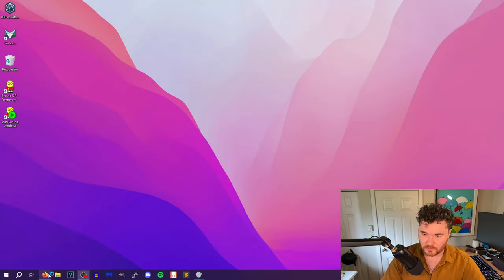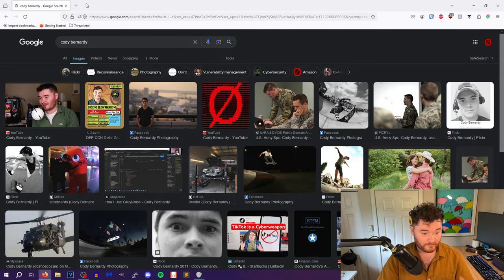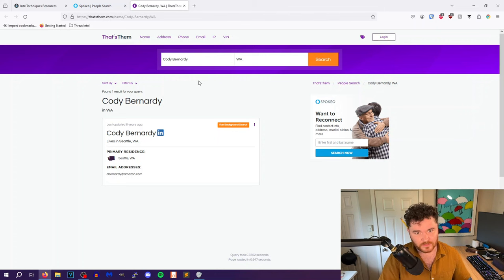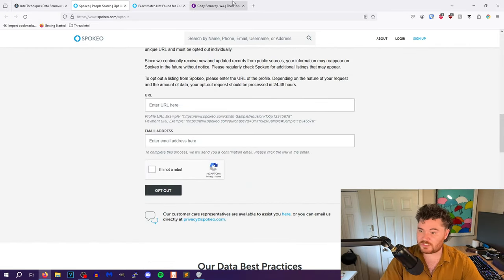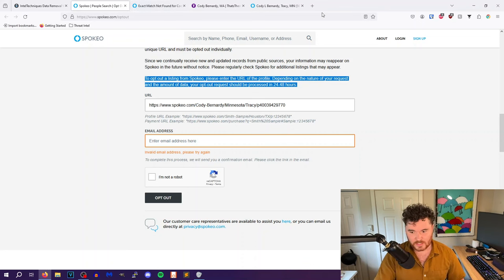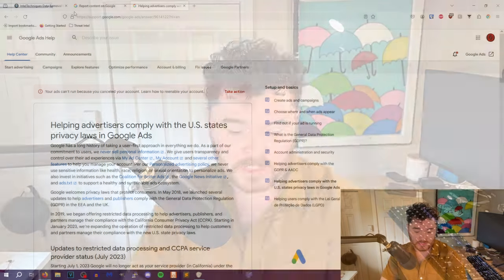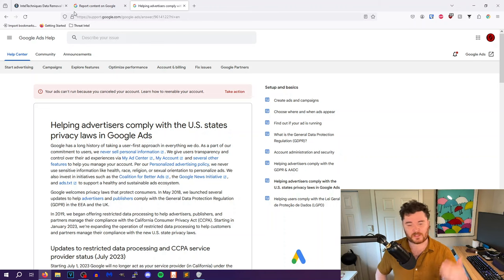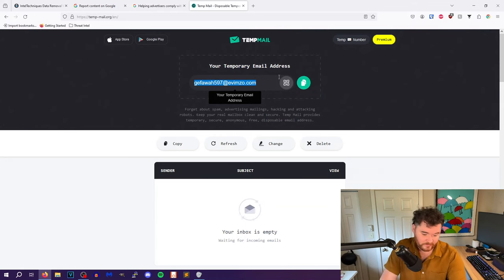Anti-OSINT Tools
In this video, I go over how to make yourself almost unfindable in less than 1 hour of work.

Extreme Privacy Book

Camera Setup:

Camera:

Sony ZV1
Rode Wireless GO II